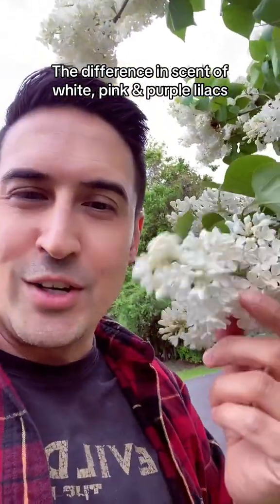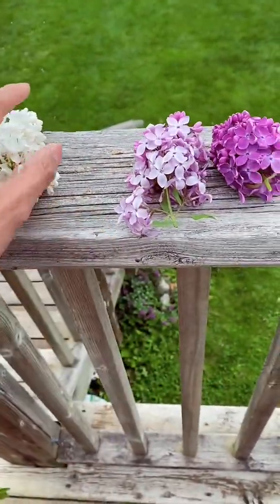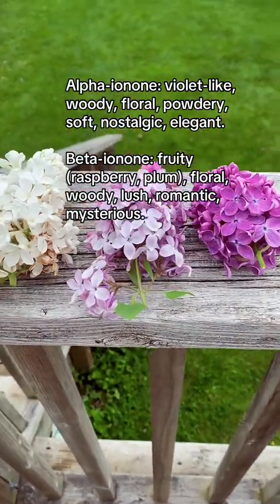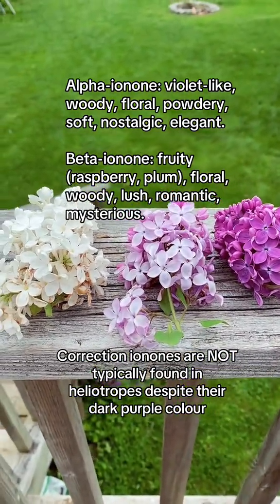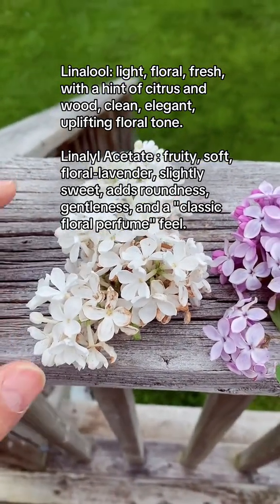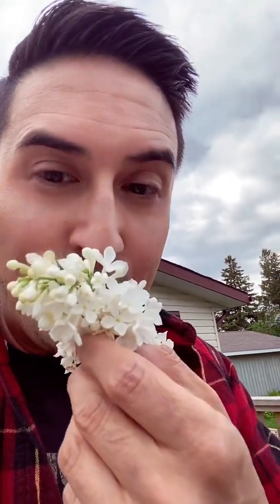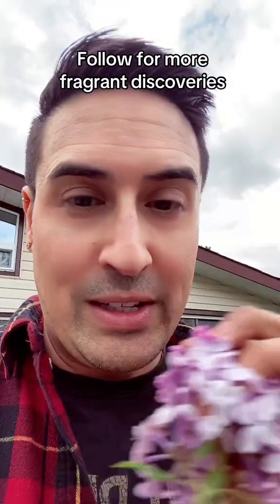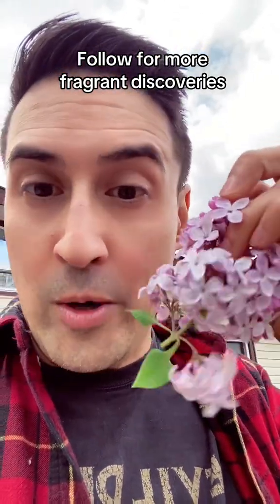Do different colored lilacs have different scents?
Do lilac colors affect how they smell? In this video, we explore how a lilac’s color can hint at its molecular makeup and why that might change its scent. A quick dive into the science behind floral fragrance.

Join me on Instagram @MikaTheAlchemist

If you are interested, check out what my brand is about